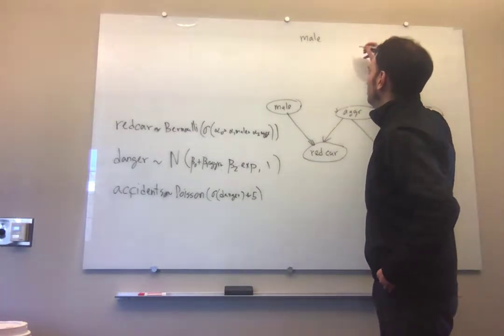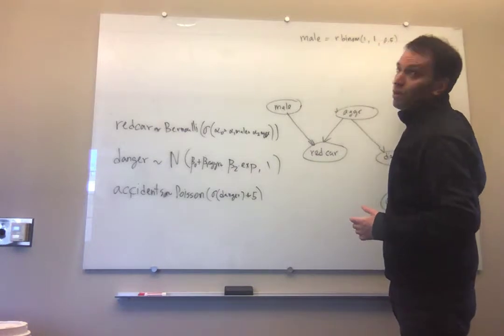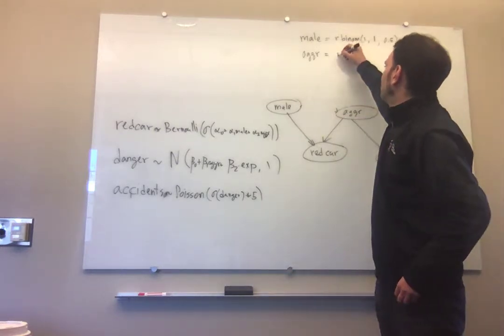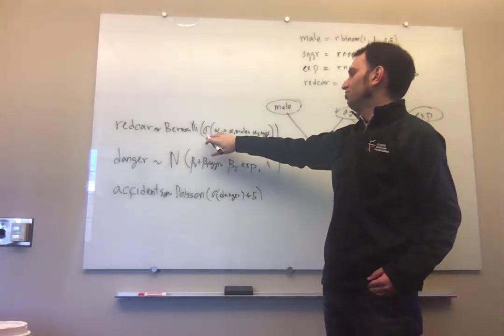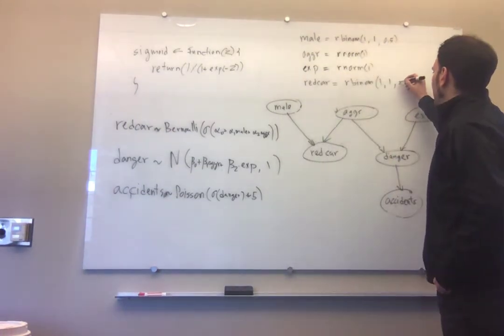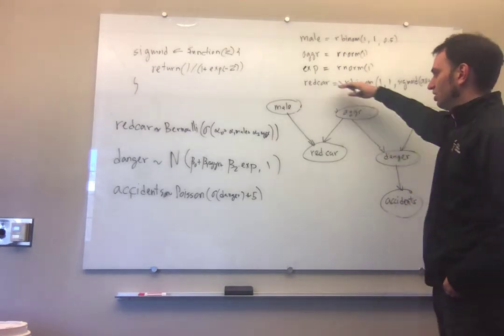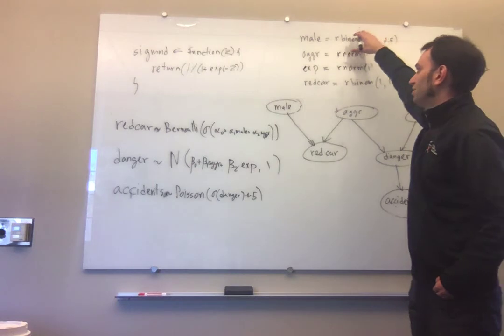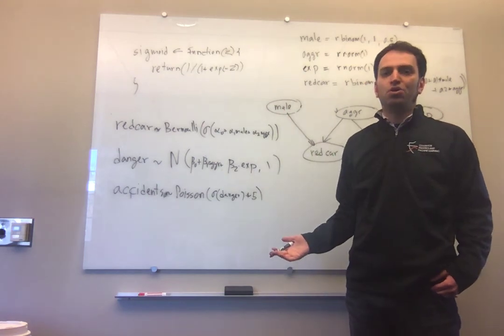SML310 Generating fake data from a causal model